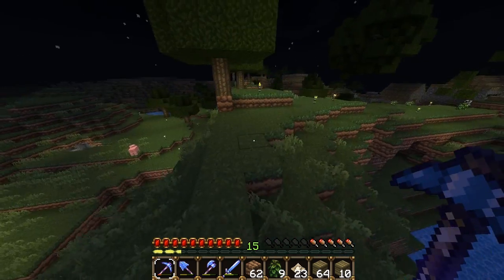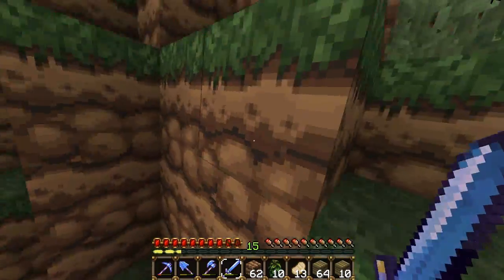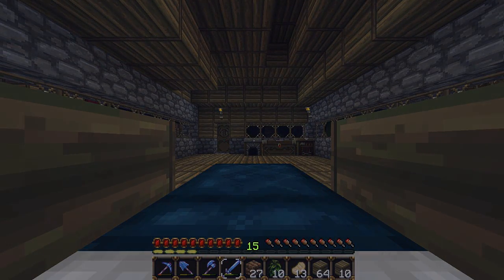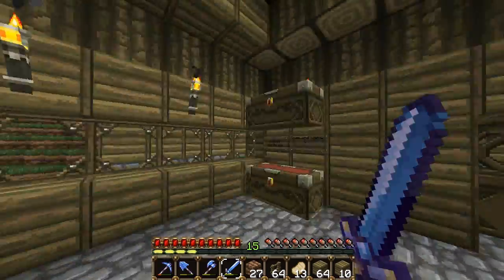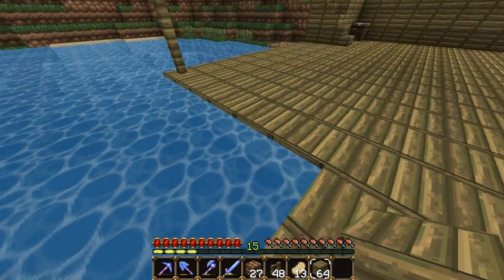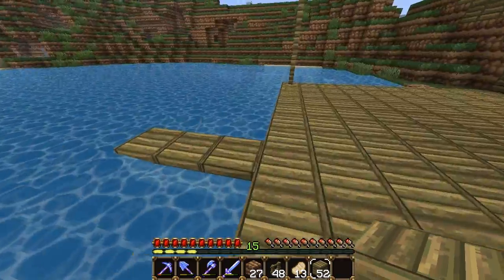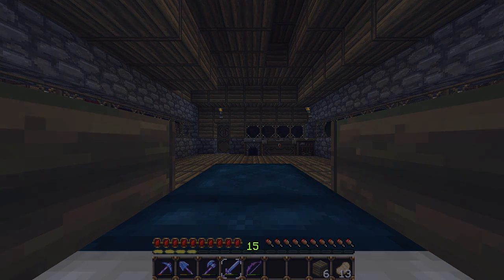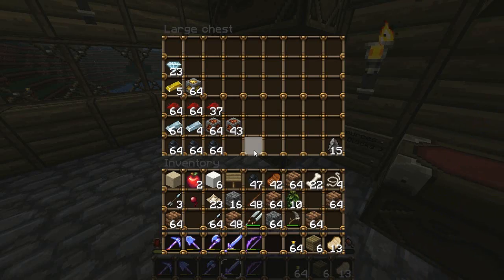Minecraft Ep.31: Finishing the Boat House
As always, a rating is appreciated.